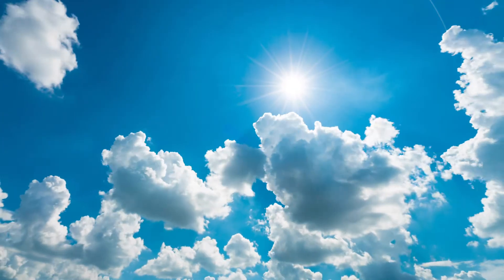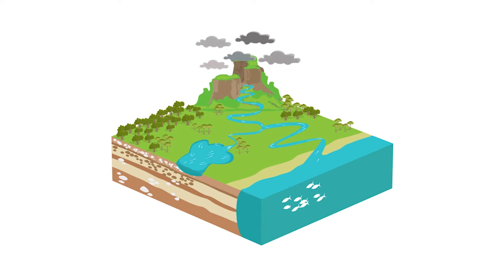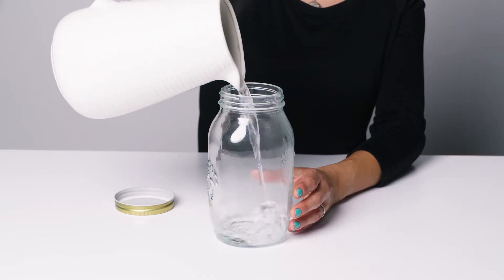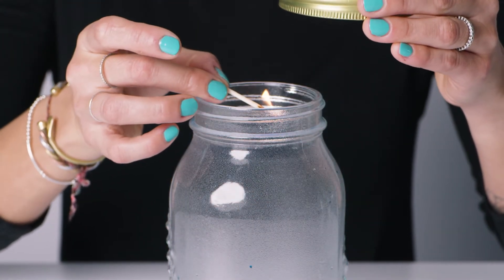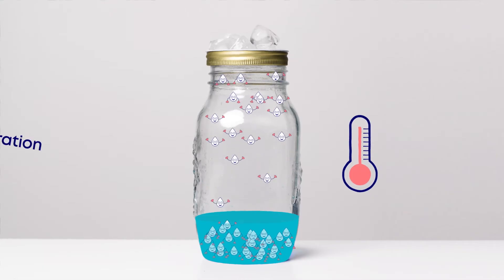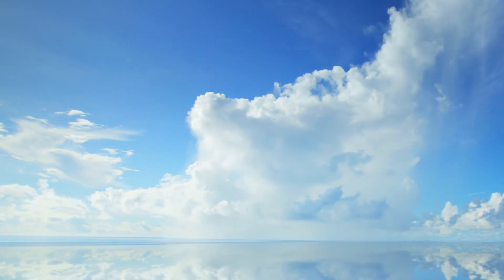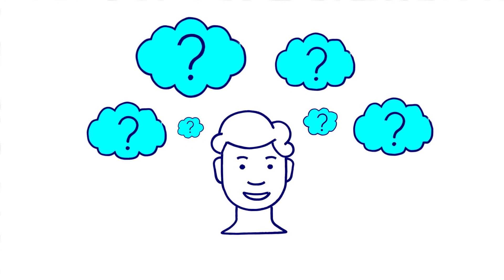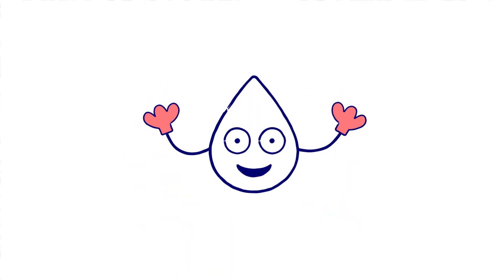Make a cloud experiment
Have you ever looked in the sky and wondered how clouds are made? How did they get there? What are they made of? Try this experiment at home or in the classroom and make a cloud and watch a part of the water cycle in action. There’s lots to learn about water!